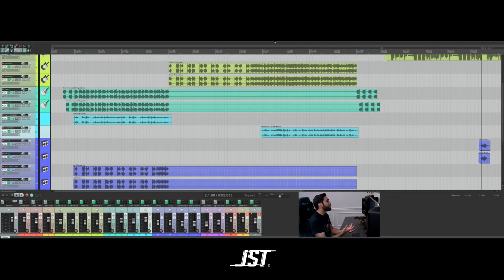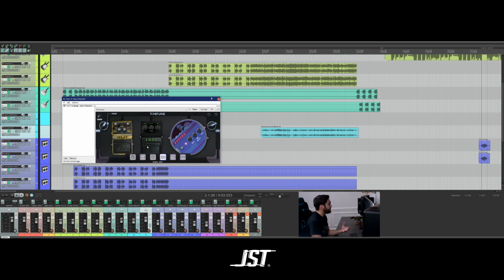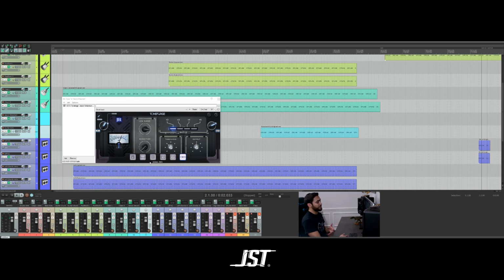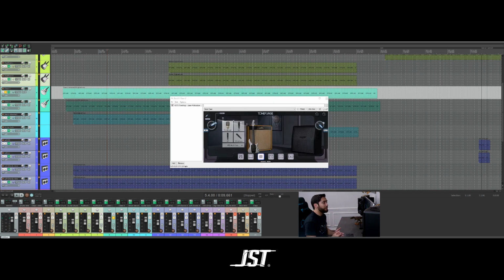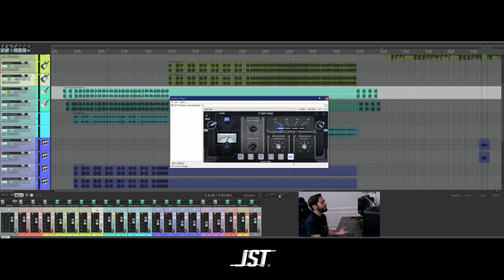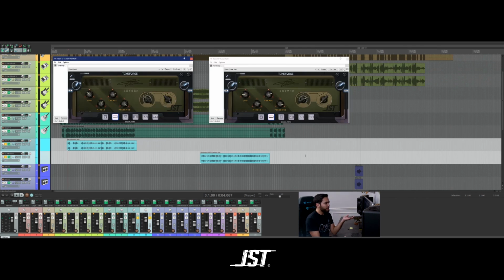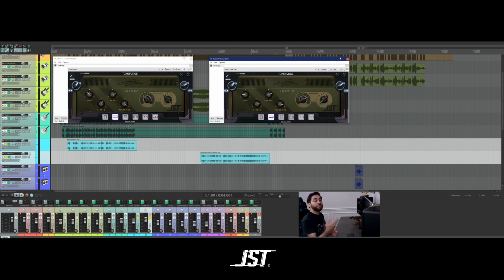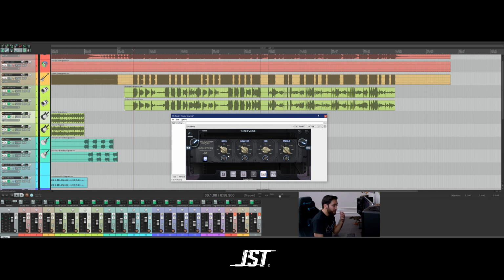Eric Groot Gets To The Root Of Toneforge Jason Richardson!